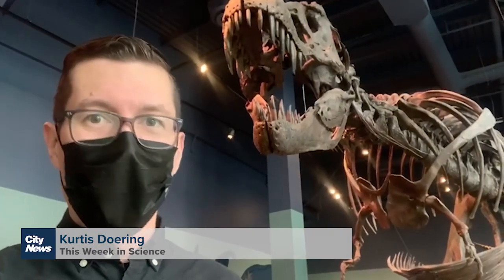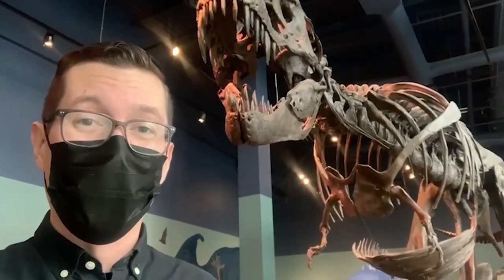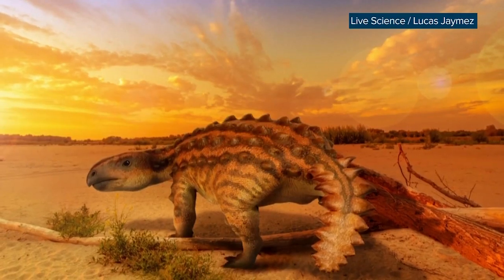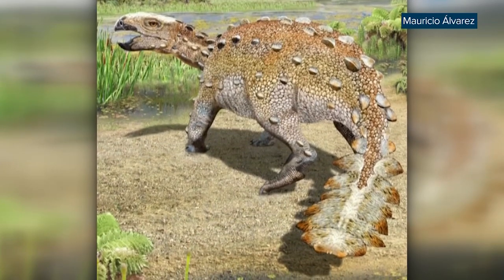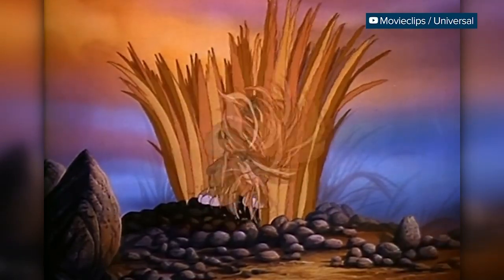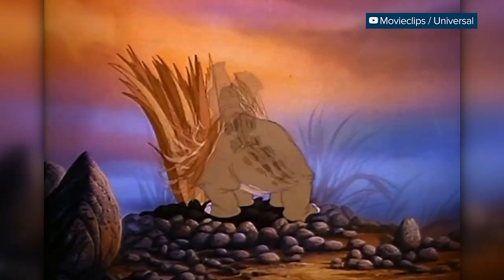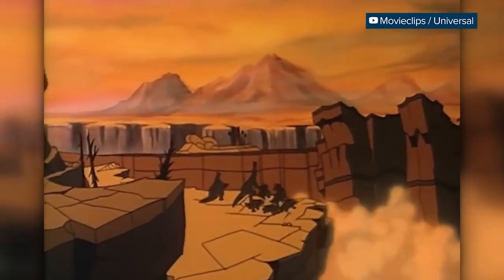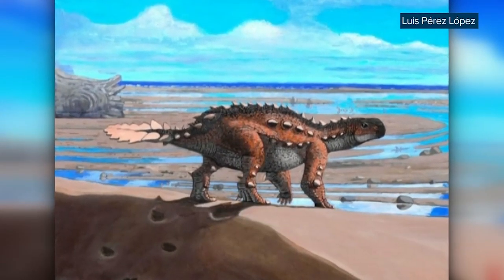TWIS: The dinosaur with the battle axe tail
A new species of dinosaur unearthed in southern Chile wielded a bizarre tail. This Week in Science, CityNews’ Kurtis Doering explains it was shaped like an Aztec battle axe.